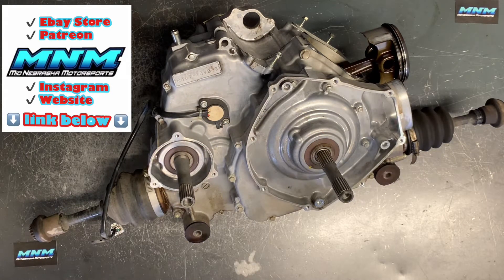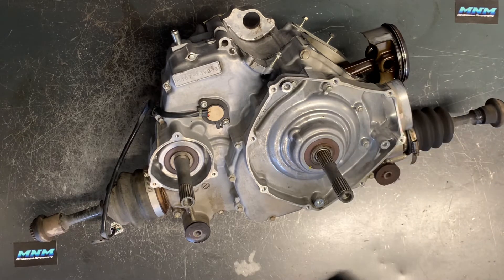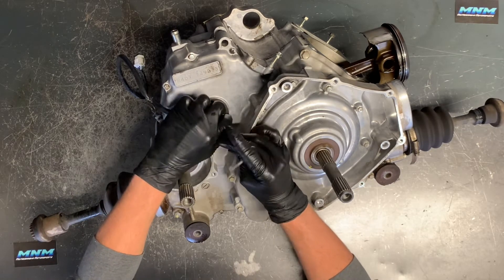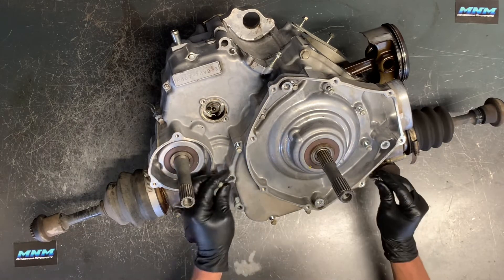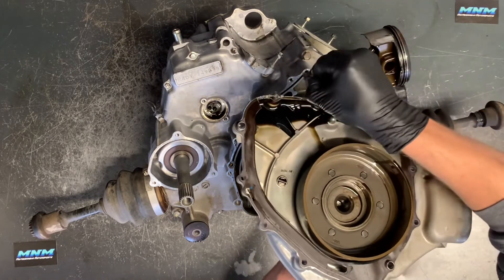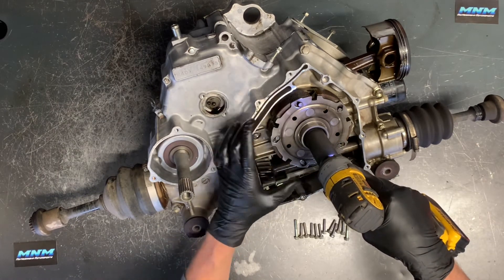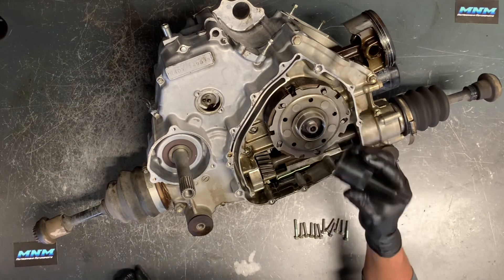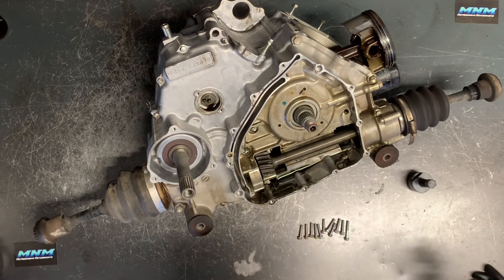Suzuki King Quad 500 750 Auto Centrifugal Clutch Shoe Pack Removal - Special Tool Link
Digging into the AUTOMATIC clutch system on the Suzuki King Quad 750. Make sure you get the correct tools together before you start your project!!

Centrifugal Clutch Puller on Amazon
Centrifugal Clutch Puller on Ebay

Service Kit
Quality Battery
Quality Stator/Magneto
Favorite Engine Oil
Deal on Tires